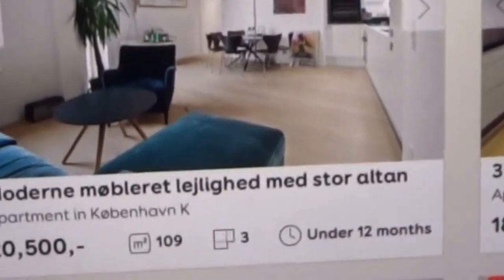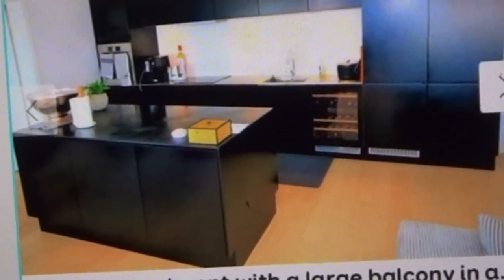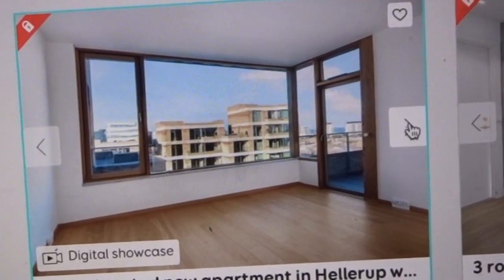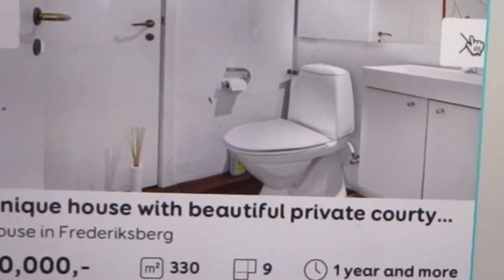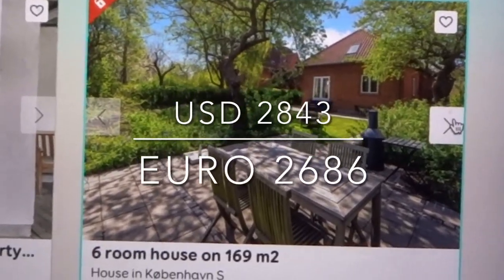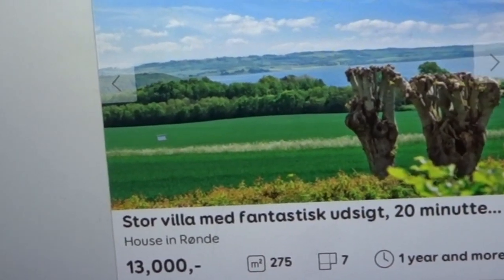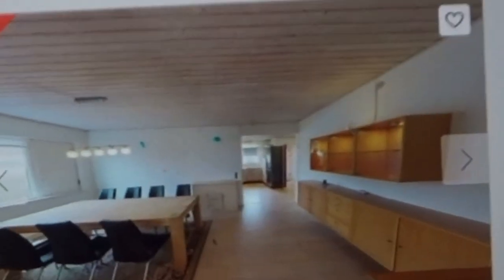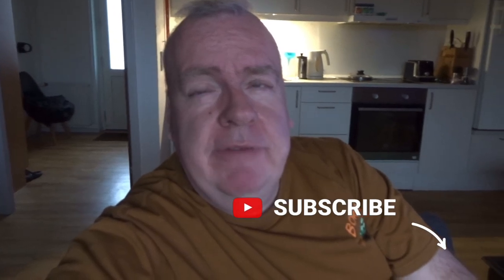Bring the cash to rent house in Denmark 🇩🇰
See how much cash you need if you want more expensive place to lives in Denmark